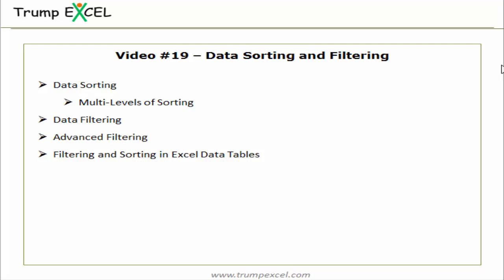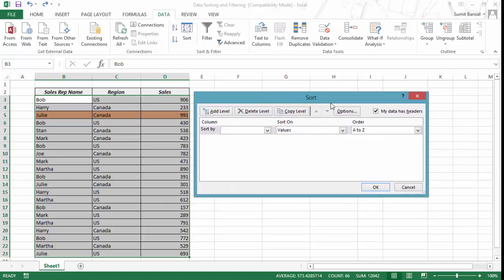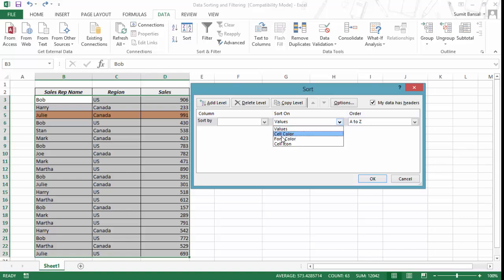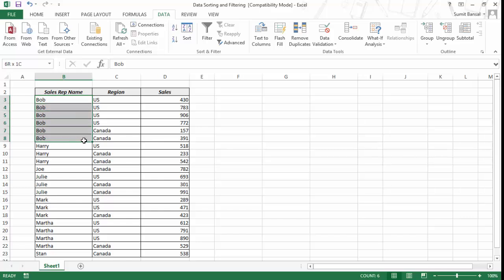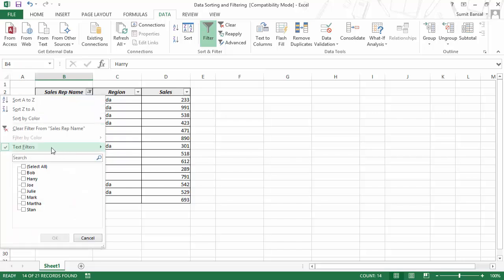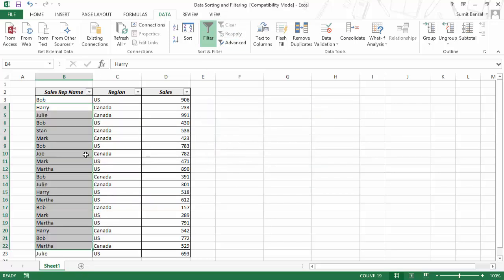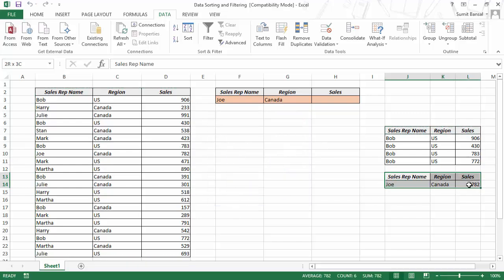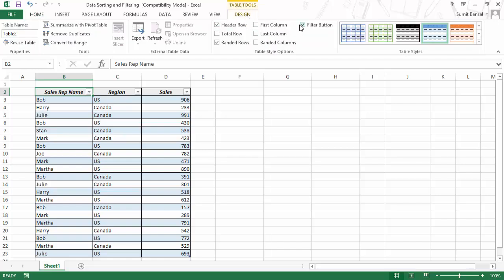Data Sorting & Filtering in Excel (Basic + Advanced) | FREE Excel Course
This video covers all the basic and advanced concepts about data sorting and data filtering in Excel.

It starts with the absolute basics and covers advanced examples.

It covers the following topics:
-- Data Sorting (by name, text, color, icon and custom list)
-- Multi-Levels of Sorting
-- Data Filter (by text, number, date, and color)
-- Advanced Filter in Excel
-- Filtering and Sorting in Excel Data Tables

Excel has a lot of sorting options such as sorting from left to right, sorting based on color and icon and doing multi-level sorting. All these sorting options can be accessed from the single sorting dialog box.

Similarly, you have a lot of filtering options - such as filter based on numbers, text, dates and even colors.

Excel has many data analysis functionalities and a good knowledge of filtering and sorting data in Excel will help you analyze a huge amount of data easily.

This video is a part of my Free Online Excel Training where I show you how to use Excel from the basics and also cover a lot of advanced topics.

You can find more details about this Free Excel Training + the download files

This YouTube channel is managed by Sumit Bansal (who also runs the TrumpExcel website).

This channel is meant for people who want to learn Excel.

You can find a lot of useful Excel resources on the following